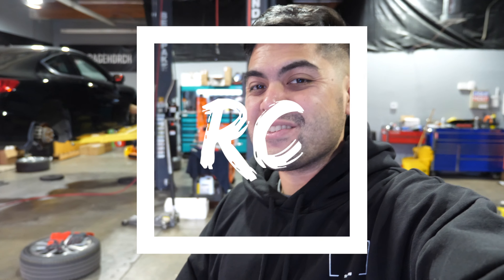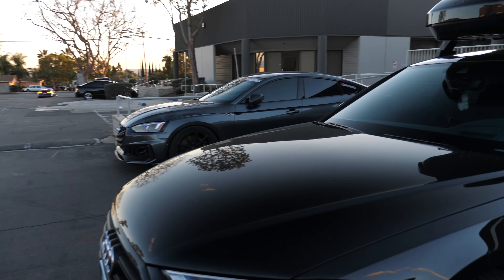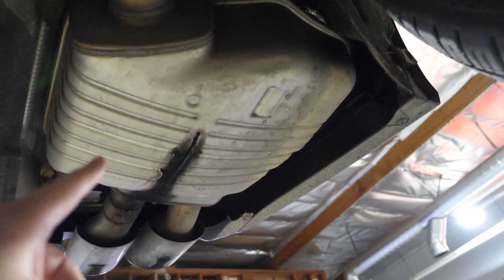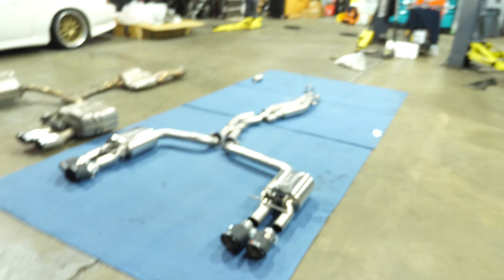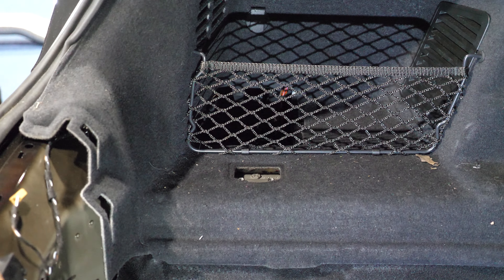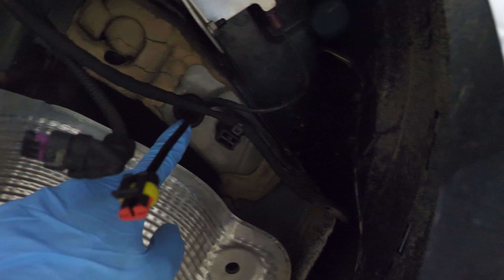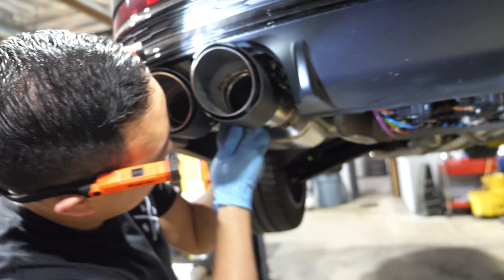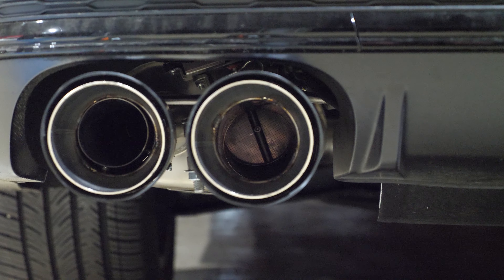FIRST CUSTOM AUDI S8 EXHAUST! (For the 2020 model)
Sup guys today we're doing the very first Audi S8 exhaust specifically for the 2020 model. The exhaust looks beautiful but how does it sound? We'll be installing it in today's video and letting you hear some of the sound clips.